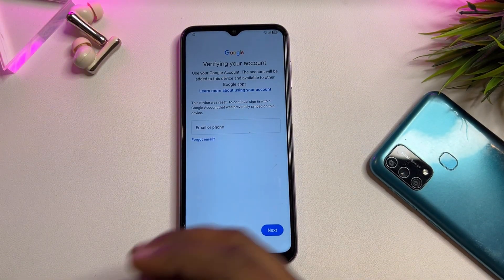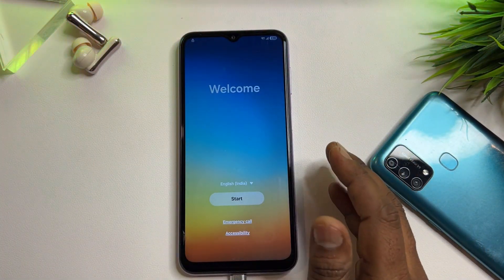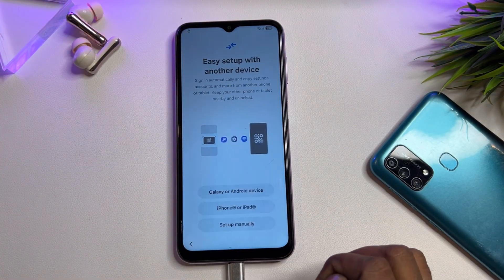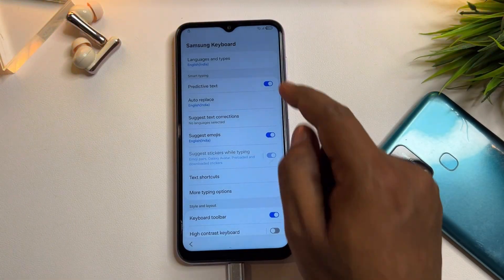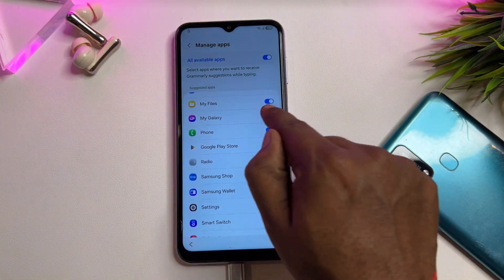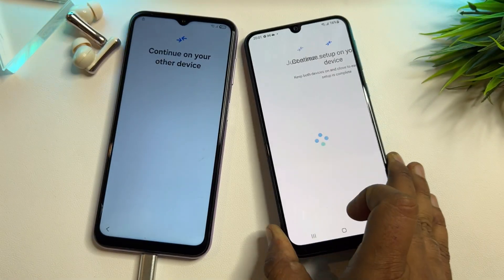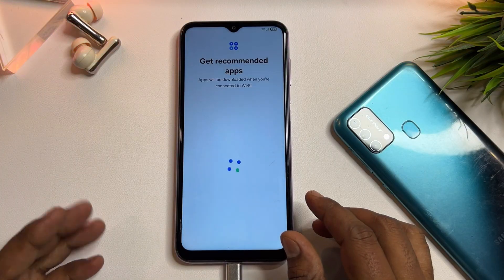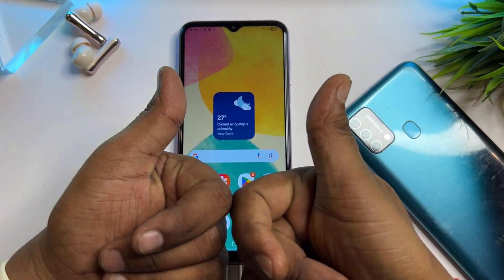💯% All Samsung FRP Bypass 2025 | Android 14/ 15/16 | New Security Update | 100% Working |No PC Need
✅ All Samsung FRP Bypass 2025 | Android 14/ 15/16 | New Security Update | 100% Working |No PC Needed

S24 Ultra FRP Bypass Without PC | Samsung Galaxy S24

With this method, anyone can quickly bypass the Samsung s24 Android FRP lock and regain full access to their device.

✅ Welcome to our 2025 Samsung FRP & Account Recovery Guide!
If your Samsung phone got locked after a factory reset on Android 14, 15, or 16, this video explains *safe and official methods* to regain access — no tricks, no illegal bypass, only verified Samsung & Google support steps. 🔐

📱 Supported Samsung Models (All USA & Global variants):
• Galaxy S Series: S24 / S24+ / S24 Ultra / S23 / S23+ / S23 Ultra / S22 / S21 / S21 FE / S20 / S10
• Galaxy Z Series: Z Fold5 / Fold4 / Fold3 / Z Flip5 / Flip4 / Flip3
• Galaxy Note Series: Note20 / Note20 Ultra / Note10 / Note9
• Galaxy A Series: A14 / A24 / A34 / A54 / A74 / A13 / A12
• Galaxy M Series: M14 / M34 / M54 / M04
• Galaxy Tab Series: Tab S9 / S8 / S7 / Tab A Series
• All Carrier Models: Verizon / AT&T / T-Mobile / Metro / Cricket / Boost / US Cellular / TracFone / Unlocked